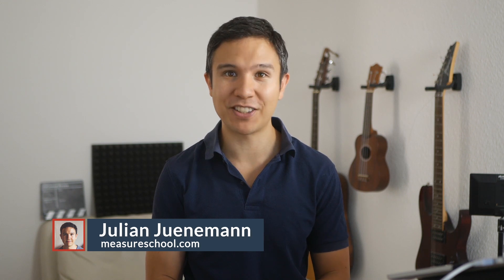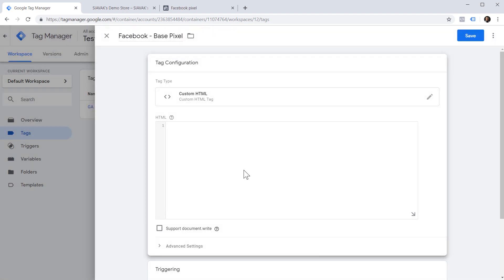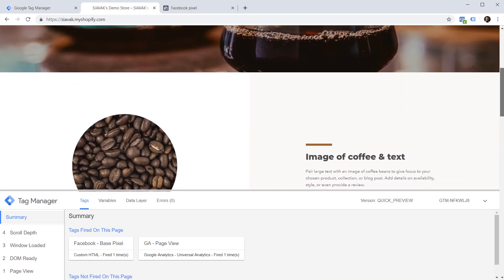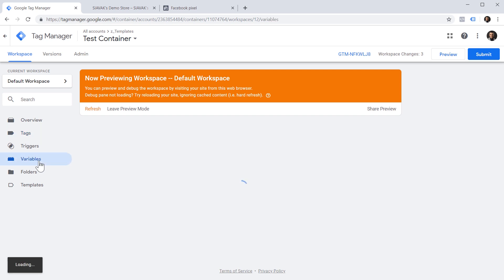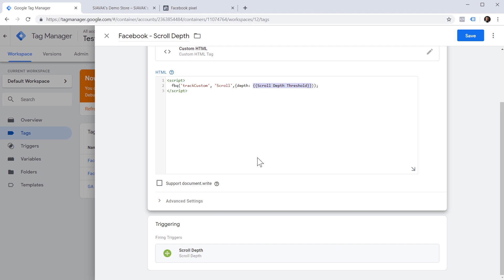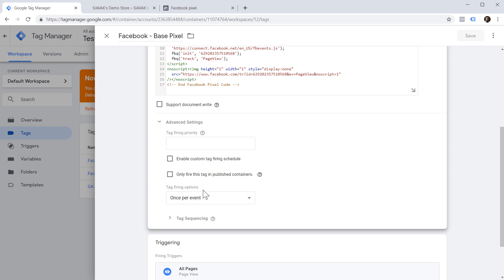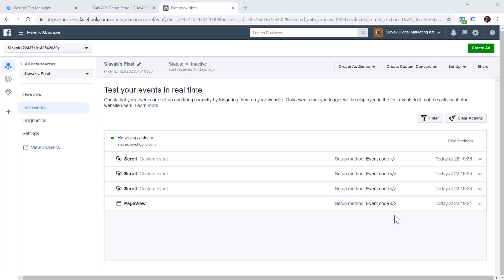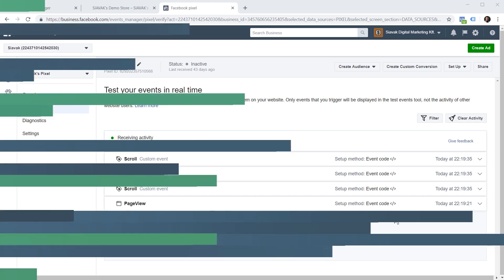Meta Facebook Pixel Scroll Tracking with GTM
Google Tag Managers Scroll depth tracking is great for discovering how much of your page is viewed by the user. To make this information actionable we can send this information to the Meta Facebook Pixel too. In this video Ahmad (from Siavak.com) is going to show us how.

OUTLINE:

00:00 - Intro
01:06 - Set Up Base Meta Facebook Pixel
02:15 - Set Up Scroll Trigger
04:29 - Creating Custom Event Tag
09:40 - Testing
12:36 - Creating Facebook Custom Audiences Using Scroll Events